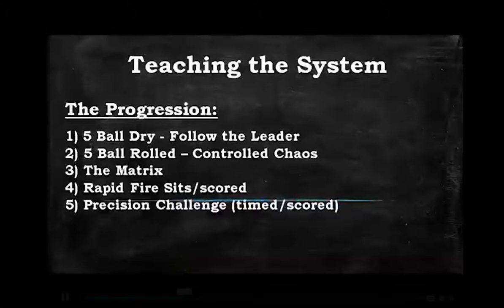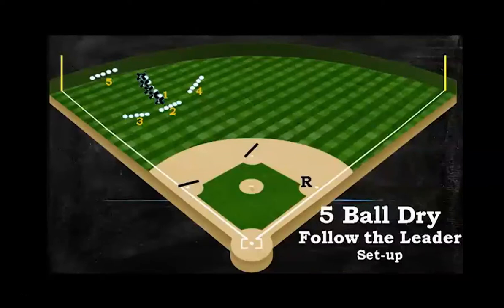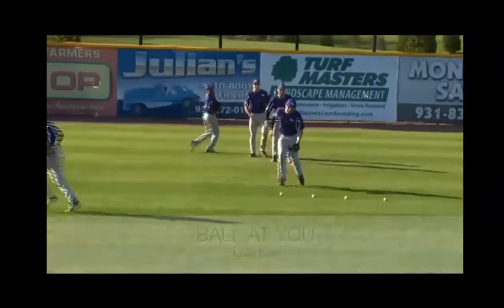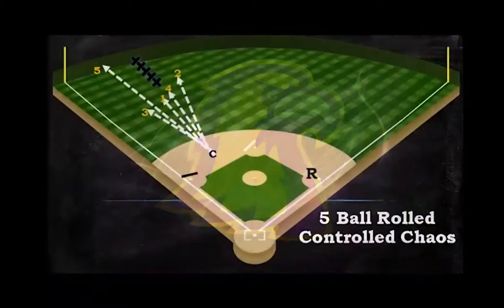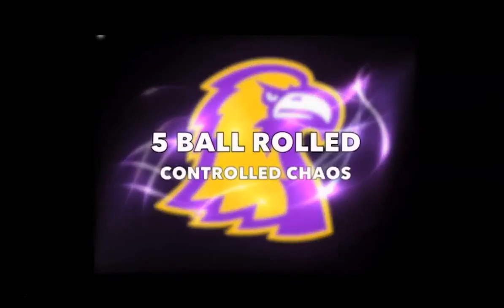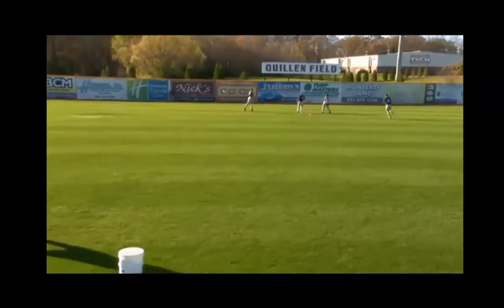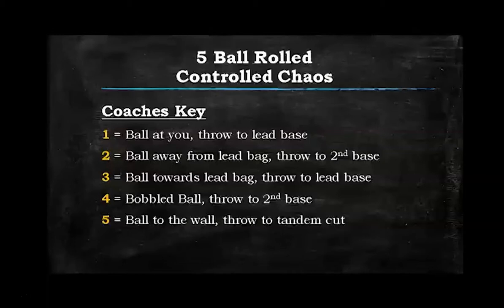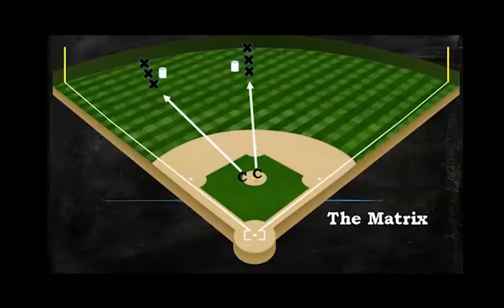5 Ball Dry and 5 Ball Rolled Outfield Drills